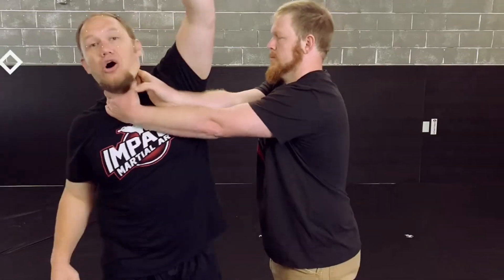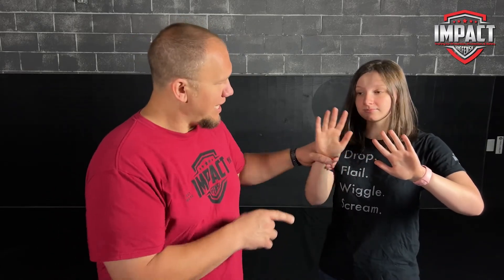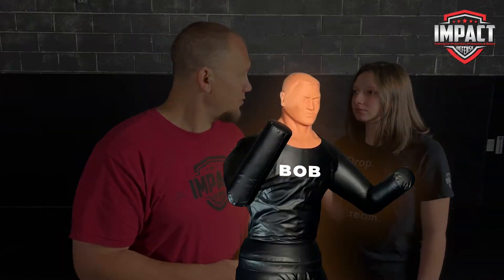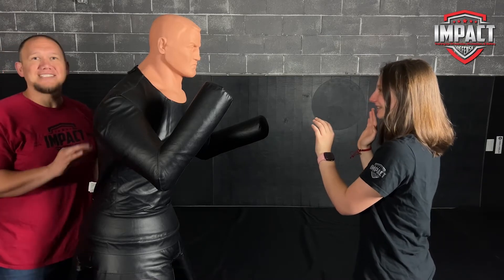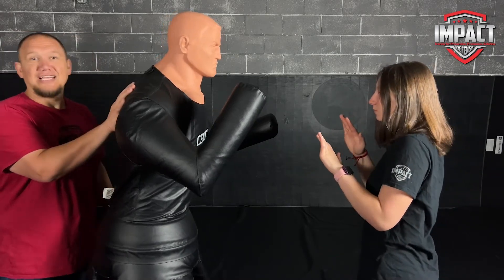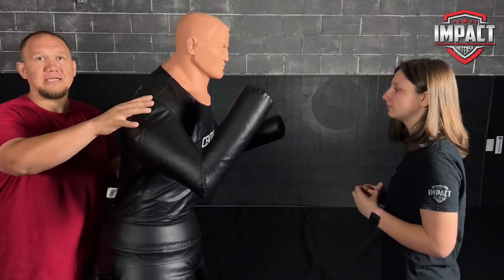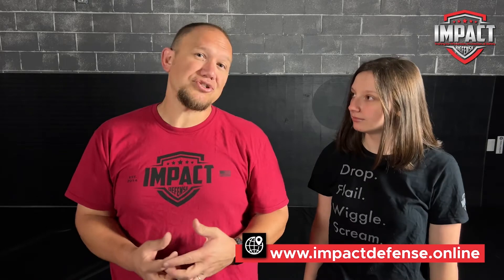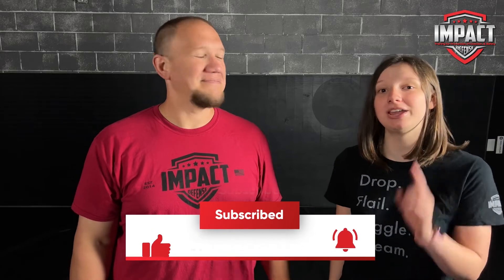Palm Heel Strike For Self Defense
In this video Brian and Kylie talk about using a palm heel strike for a self defense situation.

BEST: Versys BOB
BETTER: BOB XL
GOOD: Kick Shield

Check out our partners and support our mission to educate others about self defense.

For information on attending or hosting a seminar or class

Here are a few Everyday Carry Self Defense Tools that we like:
Saber Pepper Spray
Mace Brand Spray & Personal Alarm
Atomic Bear Rebel Tactical Pen 479
Folding Karambit
Smith & Wesson Extreme Ops Karambit
Train with the pistol without spending $1,000s on ammo